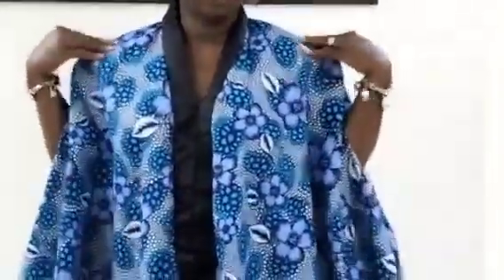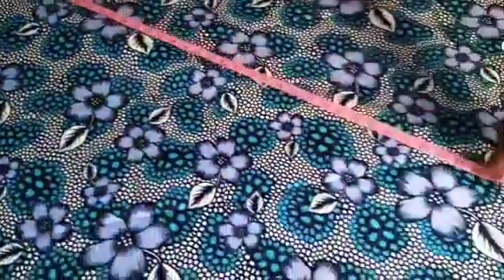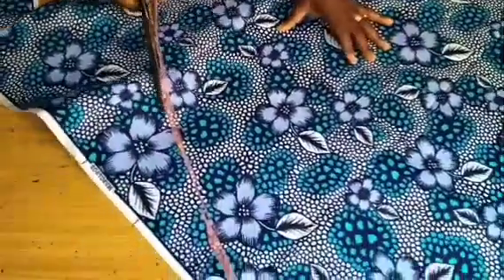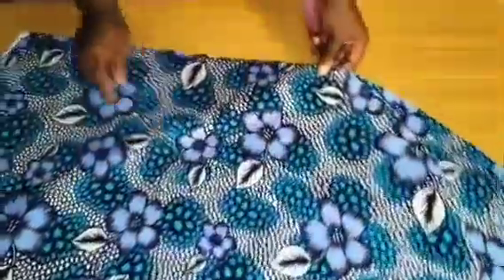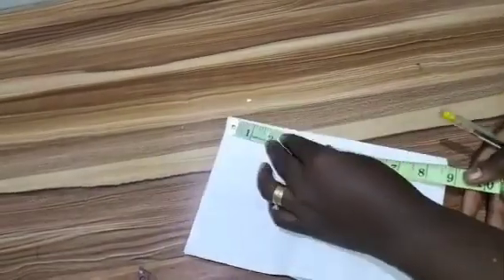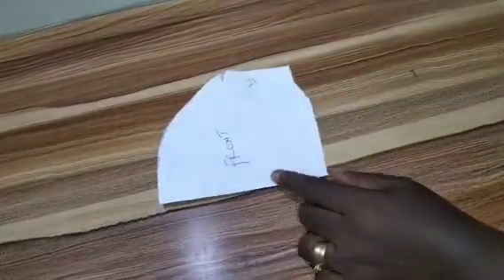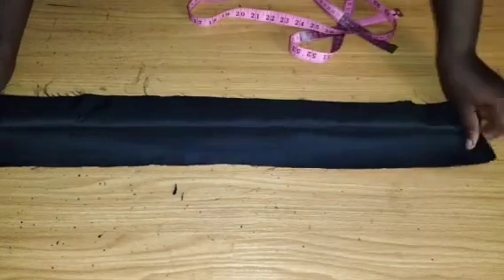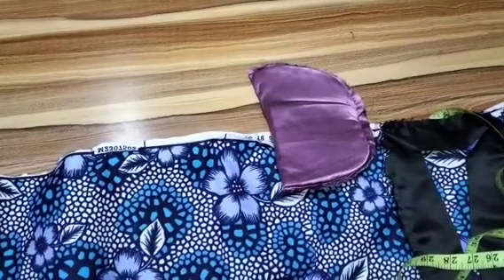How to SEW HIGH LOW FLARED BUBU KAFTAN with FRONT STRIP